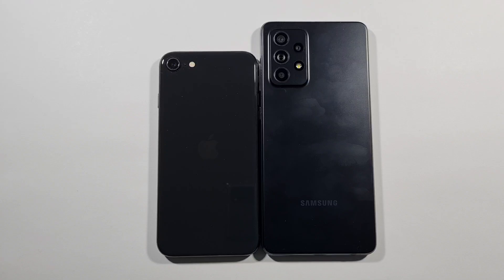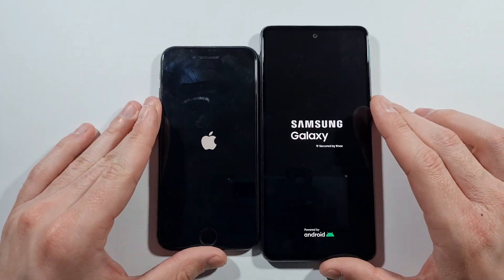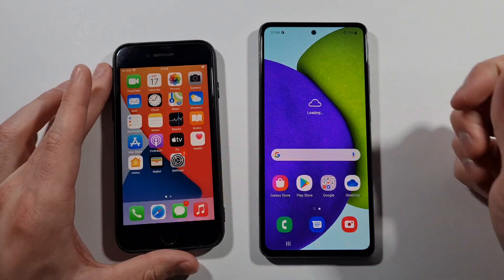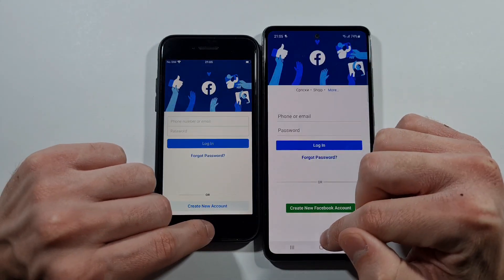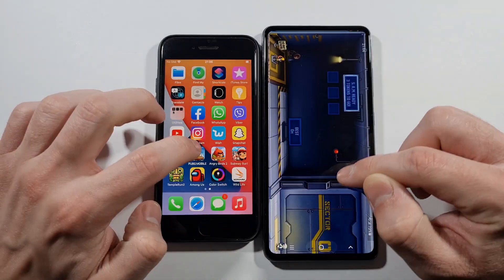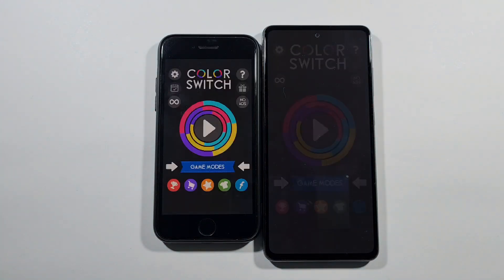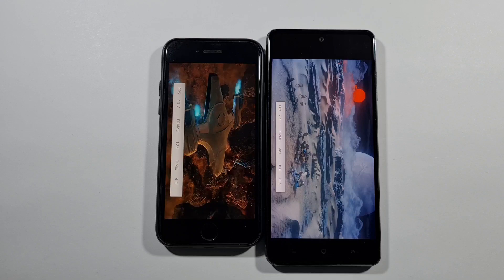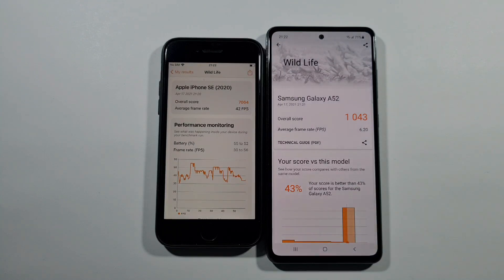Iphone SE 2020 vs Samsung A52 Speed Test